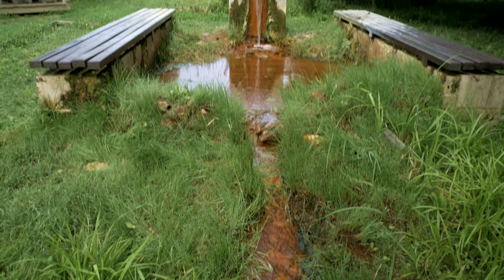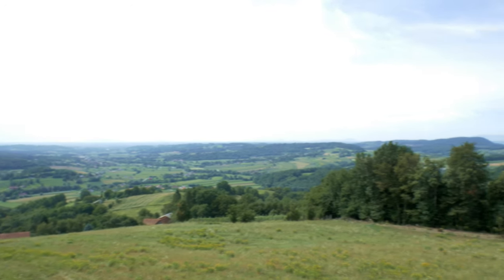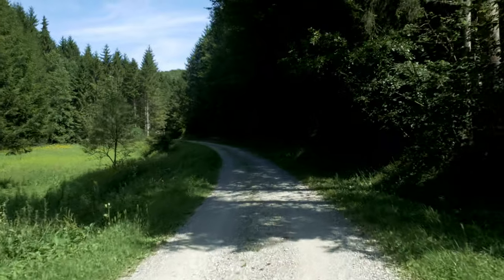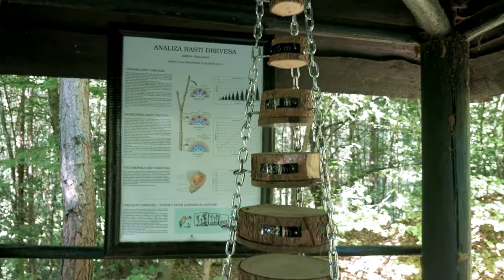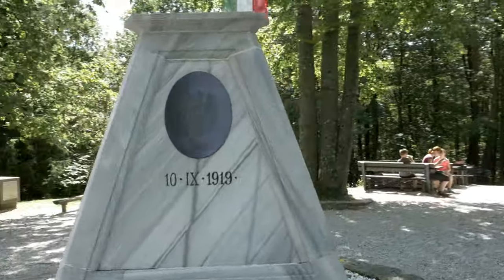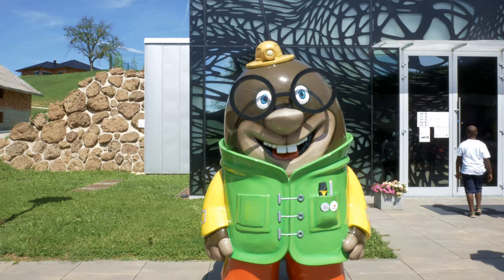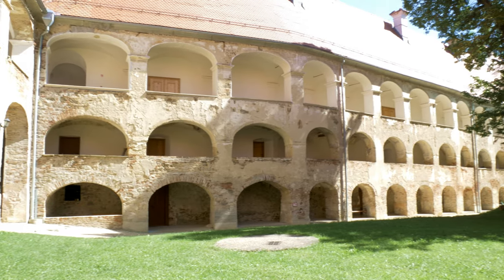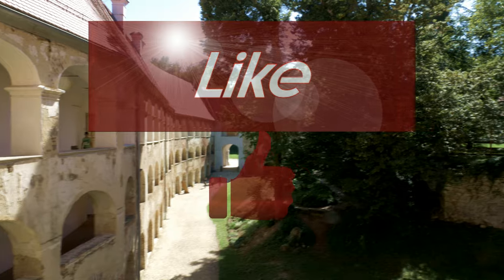Prekmurje Slovenia - What to see in Goričko?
Prekmurje Slovenia - What to see in Goričko? Come with me on a one day trip to Prekmurje in Slovenia. You will see Slatinski spring Nuskova, Sotina Slope, Triple border, Vulkanija Adventure Park and Grad Castle.

YOU’RE FREE TO USE THIS VIDEO IN ANY OF YOUR YOUTUBE VIDEOS OR OTHER WEB PAGES (EMBEDDED VIDEO), BUT YOU ARE NOT ALLOWED TO CHANGE THE VIDEO AND YOU MUST INCLUDE THE FOLLOWING IN YOUR VIDEO DESCRIPTION (COPY & PASTE):

** PLEASE READ THE SECTION, ABOUT USING THE VIDEO, BELOW **

• About using the video:

- You can NOT claim the video as your own.
- You can NOT sell the video anywhere.
- You can NOT use the video without giving any credits in the video description.
- You can NOT use third-party software to download the video.

** IF YOU NEED MORE INFORMATION ABOUT USING THE VIDEO, PLEASE GET IN TOUCH WITH ME **